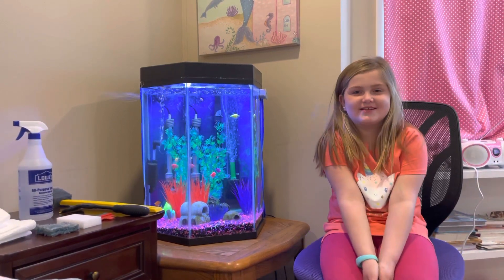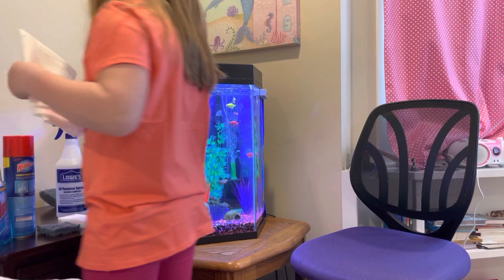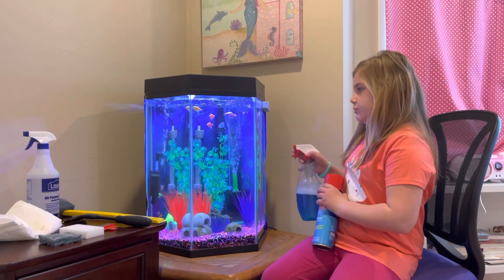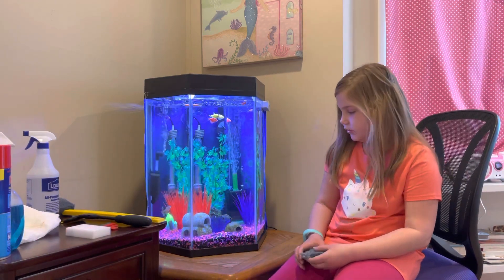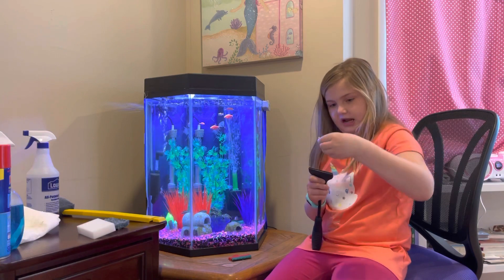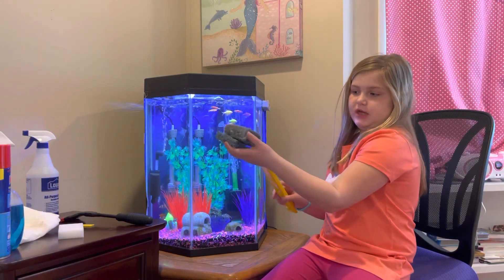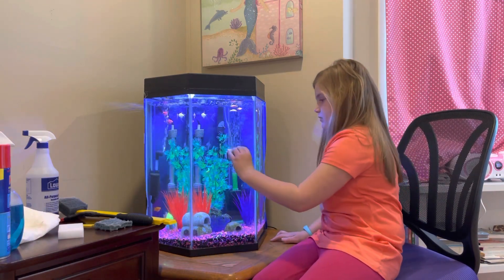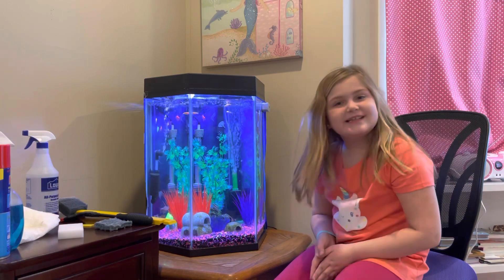Fishkeeper Brooklyn Cleaning your fish tank glass- Inside and Out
Fishkeeper Brooklyn explains how to clean your aquarium glass so you can see your fish clearly!  She tells you what to use and what not!  Demonstrates many different types of cleaning devices to scrap algae.